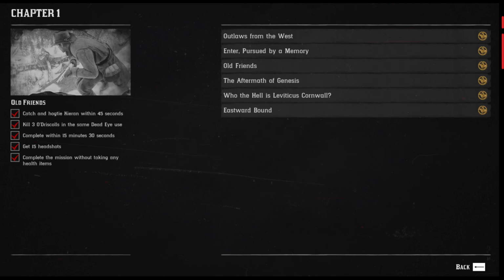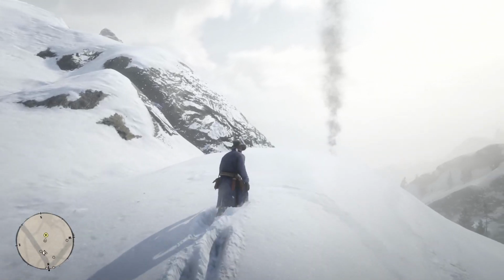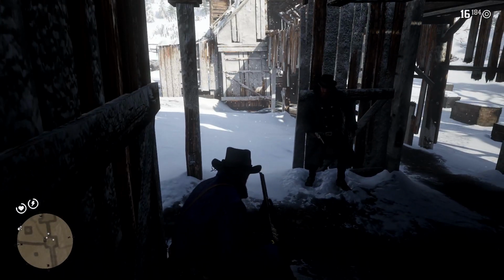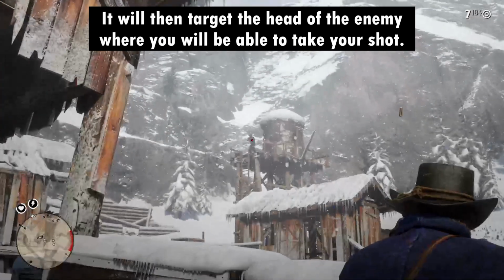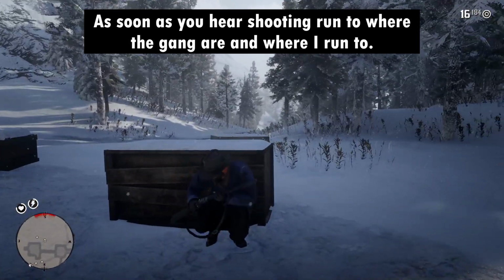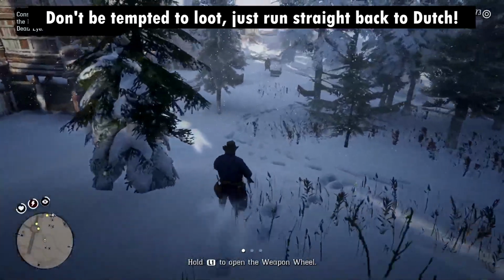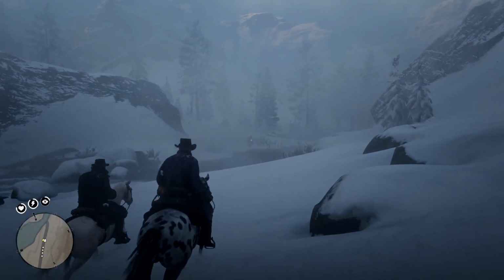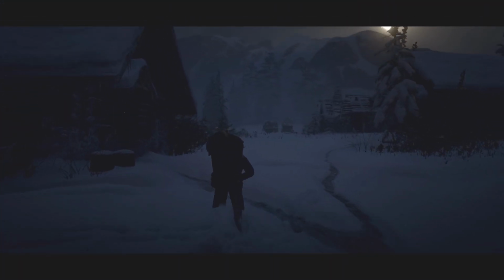Old Friends - RDR2 How to get Gold Medal Series 03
If you are looking for help in getting the Gold Rush trophy for Red Dead Redemption 2, this is the series that will help. I give advice throughout the video so please try not to skip otherwise you may miss something important.

I have chosen missions which I think are the easier ones and more achievable. I take you through all the steps you will need in order to obtain the gold medal. More will be added shortly - there is a lot to get through!

Excuse the poor quality of the first few videos it was my first attempt at making content it gets better after Chapter 2 I promise!

A Selection of my RDR2 Video Guides You Might Like

HORSES

MISCELLANEOUS